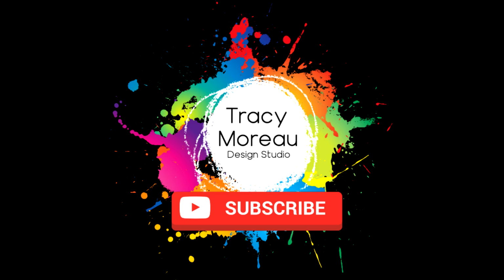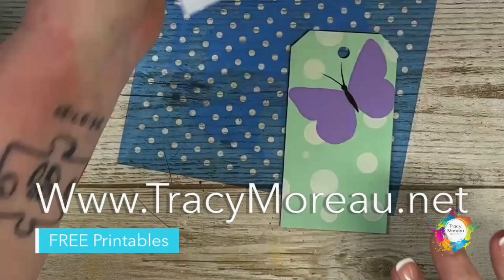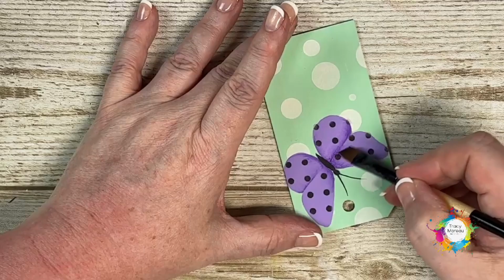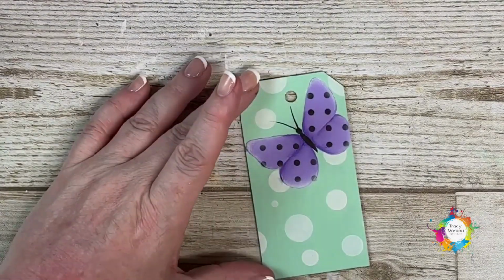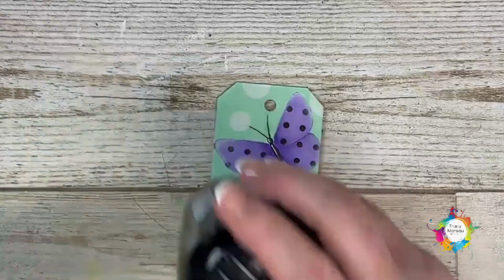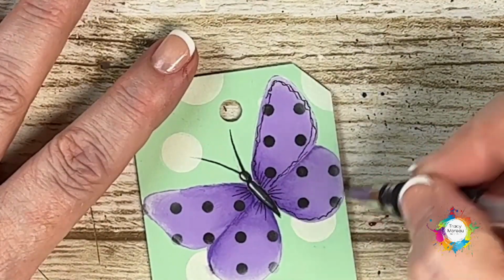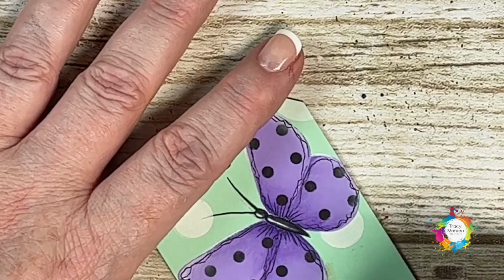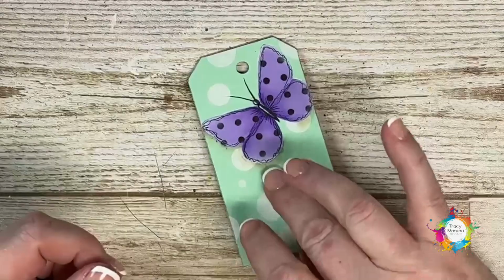Quick Butterfly Tutorial with Tracy